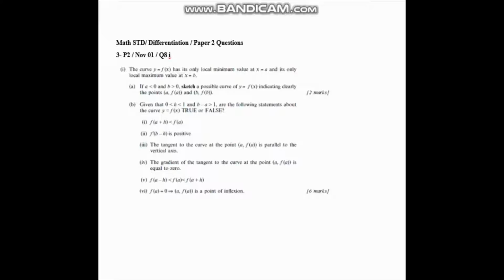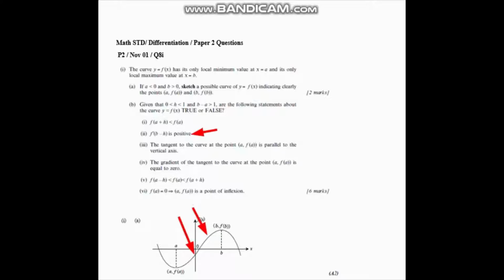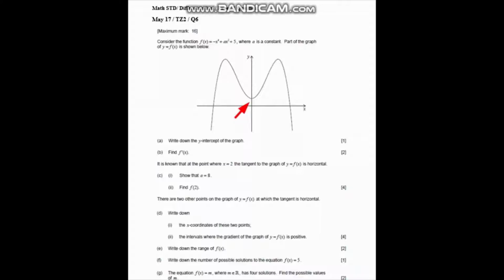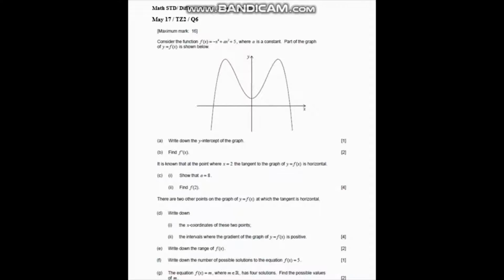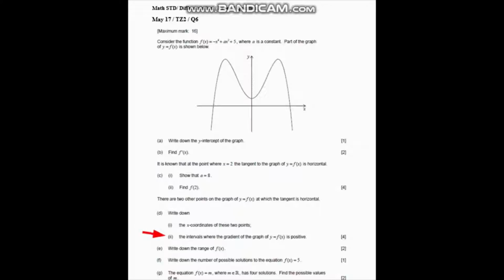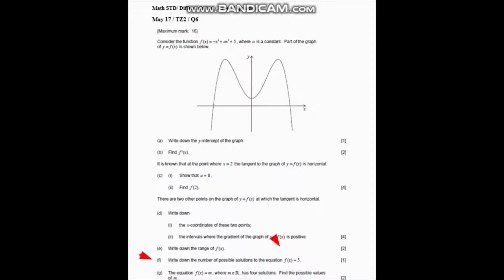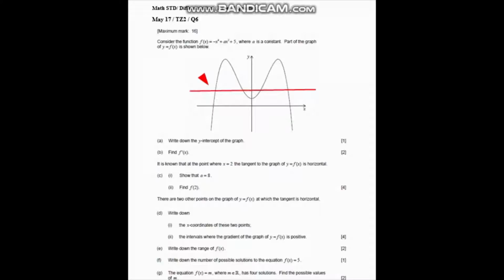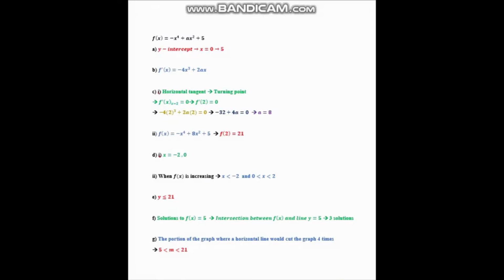Math STD Differentiation Paper 2 Level 5 b advanced